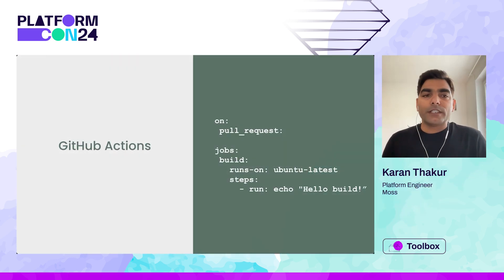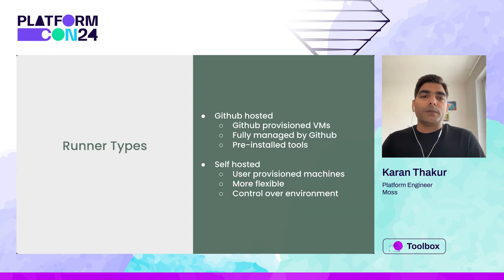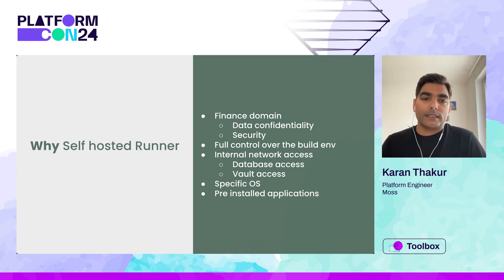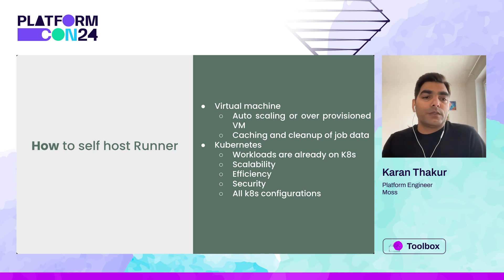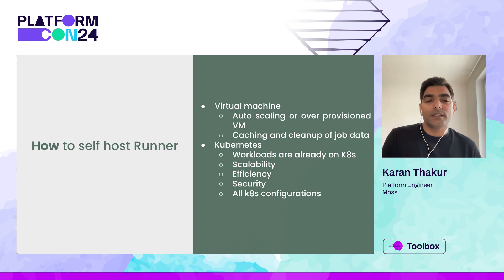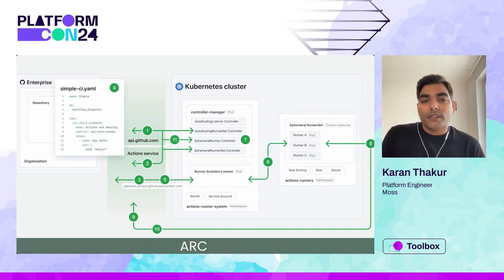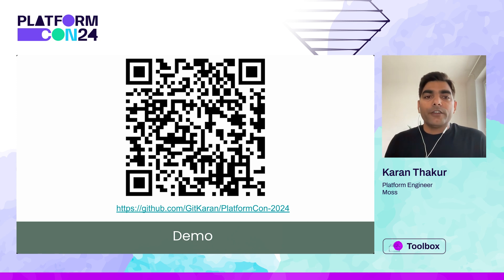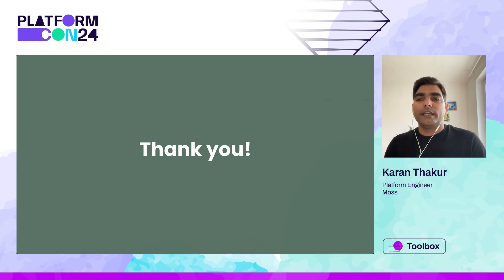Deploying GitHub self-hosted runners on Kubernetes with ARC - Karan Thakur | PlatformCon 2024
Actions Runner Controller (ARC) is a Kubernetes operator that orchestrates and scales self-hosted runners for GitHub Actions. In this talk, we’ll discuss why and how to use ARC runners.

GitHub Actions has emerged as a powerful tool for automating software workflows, enabling developers to build, test, and deploy code right from GitHub. However, as projects grow in complexity and size, the limitations of GitHub-hosted runners in terms of customization, compute resources, and cost become apparent.

This talk introduces a robust solution to these challenges: Deploying GitHub self-hosted runners on Kubernetes by using ARC.

We’ll begin by exploring the fundamentals of GitHub Actions and the rationale behind choosing self-hosted and GitHub-hosted runners, including enhanced control over the CI/CD environment, scalability, and cost-efficiency.

The core of the talk will focus on ARC, an open-source project that facilitates the deployment and management of GitHub Actions runners on Kubernetes. We'll cover its installation, configuration, and how it leverages Kubernetes' features like auto-scaling, high availability, and self-healing to dynamically manage runner pods based on the workload.

In conclusion, attendees will gain a comprehensive understanding of how to leverage GitHub Actions with Kubernetes for their CI/CD needs, making their development workflows more scalable, efficient, and cost-effective.

This talk is for developers, DevOps professionals, and anyone interested in enhancing their CI/CD pipelines with the power of GitHub Actions and Kubernetes.